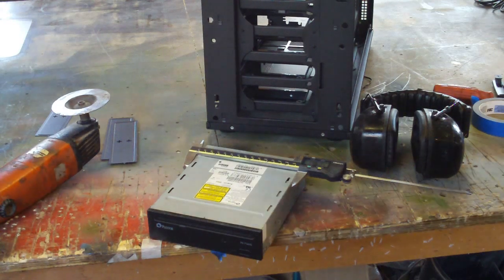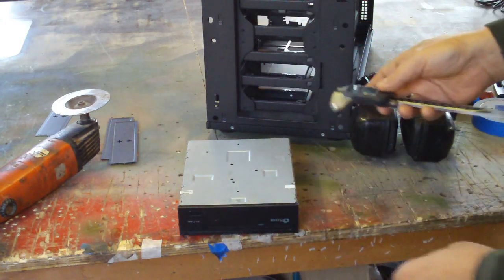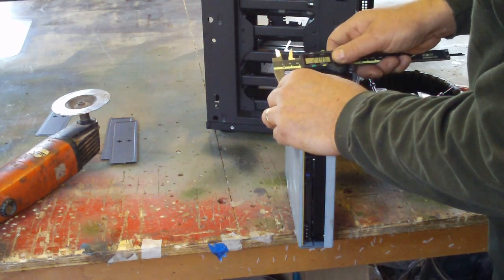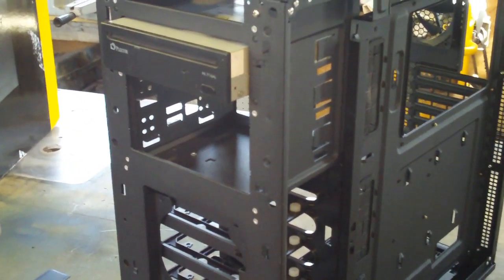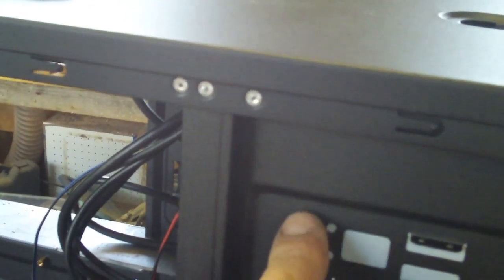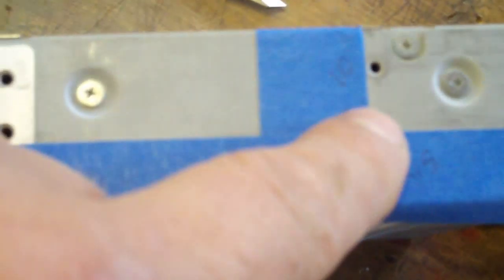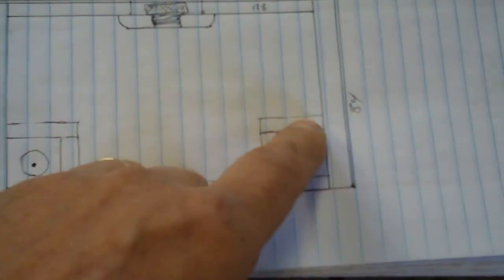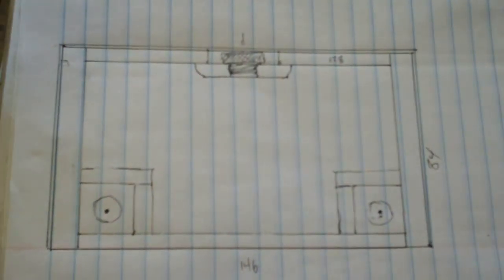Gathering Dimensions to Build a Reservoir for PC Liquid Cooling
Everything you need to know to gather dimensions for constructing a dual bay reservoir for PC liquid cooling